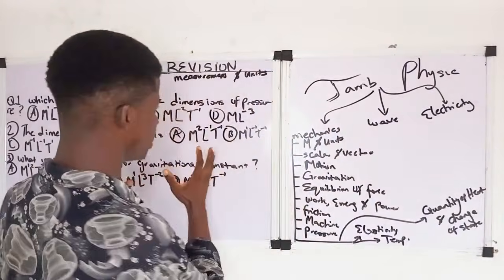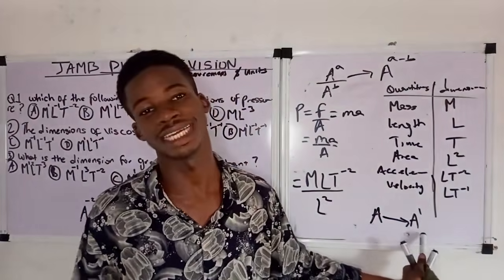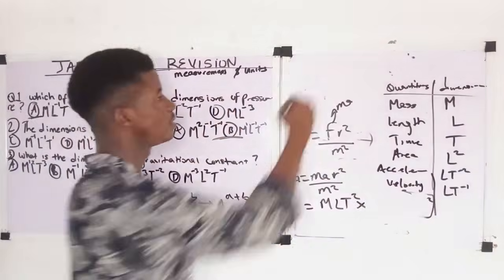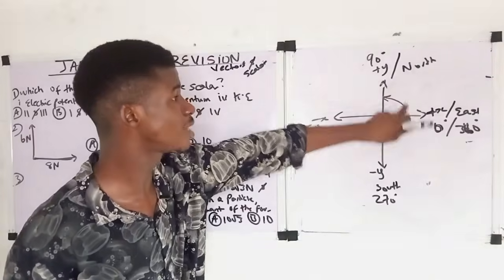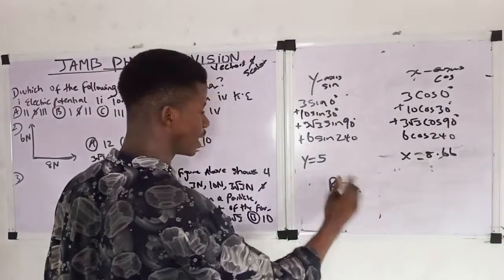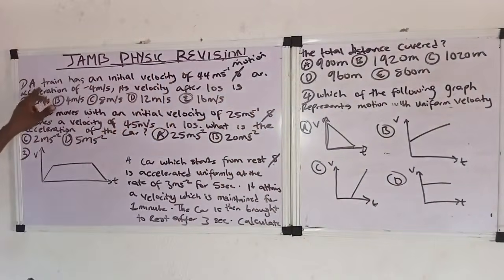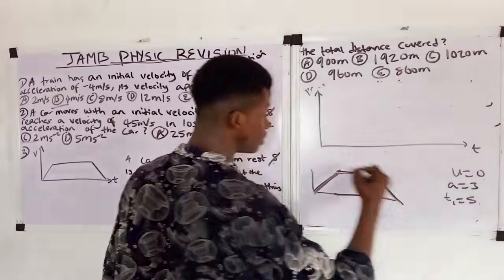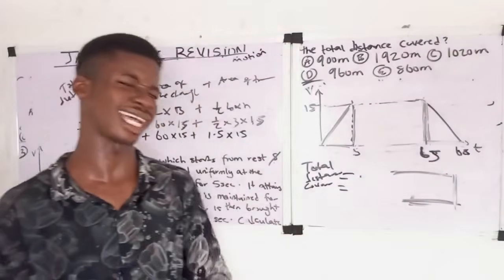JAMB PHYSICS 2026 – LAST MINUTE REVISION (DON’T MISS THIS!)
This is a last-minute revision designed to help you:
Recall important formulas
Understand likely question patterns
Avoid common mistakes in the exam
If you’re writing JAMB soon, this video will guide you on what to focus on so you don’t go in unprepared.
Make sure you watch till the end and revise along.